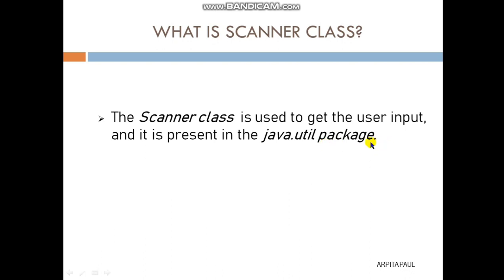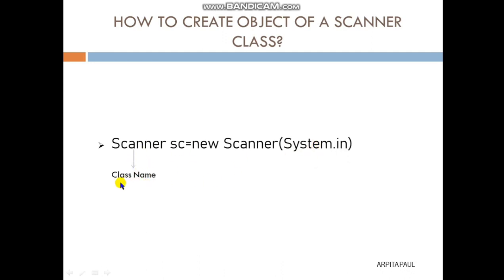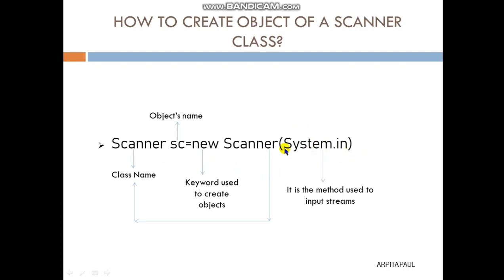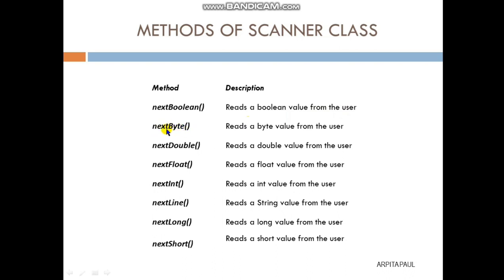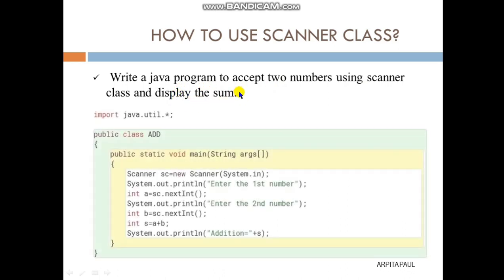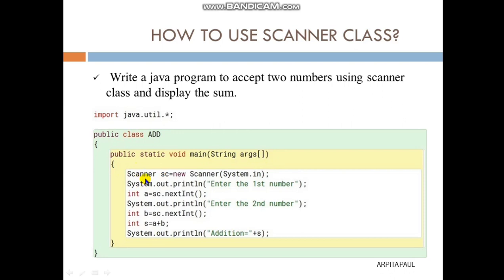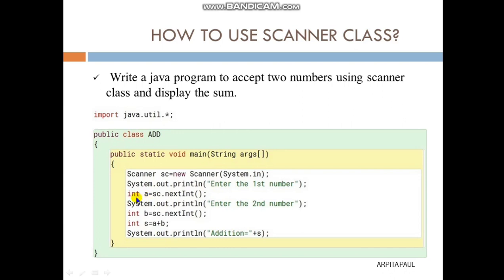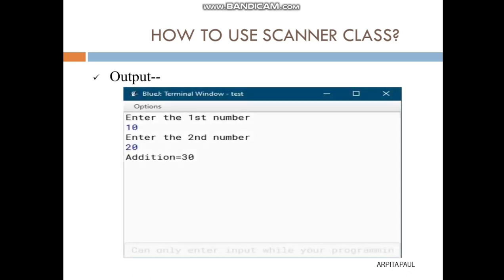LEARN TO TAKE INPUT IN JAVA USING SCANNER CLASS || STEP BY STEP EXPLANATION WITH SIMPLE EXAMPLE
Here, in this video you will learn to take input in java using Scanner class. There are many way to take input in java and Scanner class is the popular one which is mostly used by the programmers. Watch the video, hopefully this will help you. Thank you.